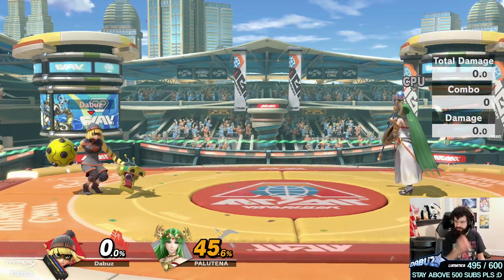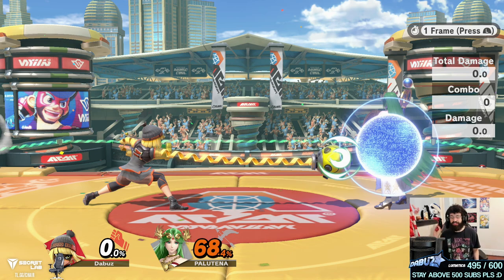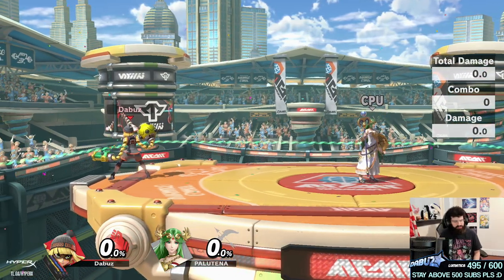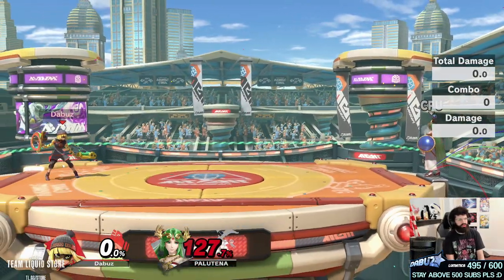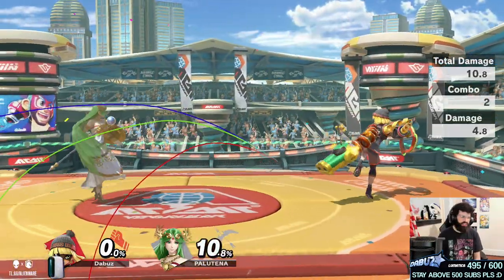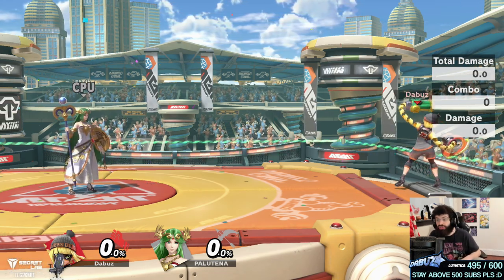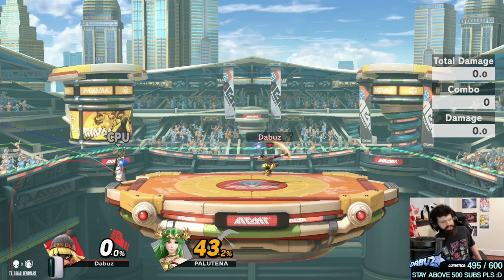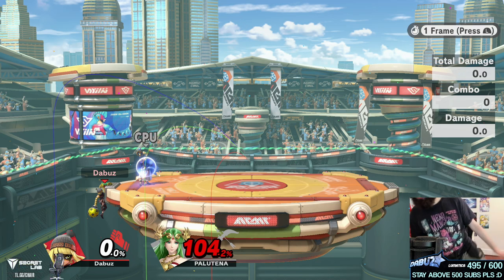NEVER LOSE WITH MIN MIN EZ WIN WIN GUIDE BY DABUZ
This is part 1 of the guide, the rest of the parts are UNLISTED AND LINKED RIGHT HERE because the YT algorithm punishes unpopular content hard. This is all more advanced/ bonus stuff and is targeted for people who are into competitive smash & are dedicated Min Min players

Maybe I'll get thumbnails made IDK

Clickbait title yeah :)

Couple of important notes:

-Uptilt DOES NOT have any intangibility, upsmash does, my B

-I overrated the recovery in this video. Min has no air speed so it is easy to kill her with even the slightest of tap out of her up-b.  A huge reason for this is she has a little hop on her first aerial up-b, afterwards she does not, and this hop is actually crucial as it not only gives her height, but it stops her falling so it significantly improves her up-b range This makes VERY aggressive drop zones and lingering hitboxes dangerous, especially if she is getting hit out of her max range recovery. Her up-b also is not particularly big for tether up-bs, though in Ultimate tether up-bs in general are massive.